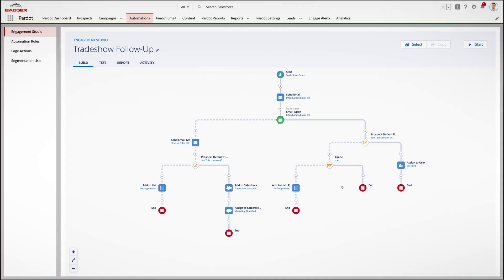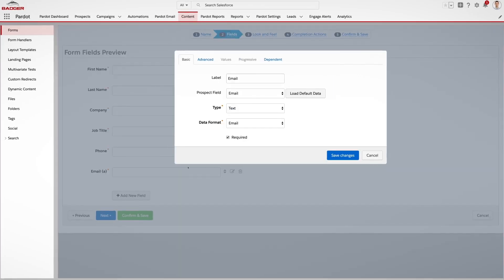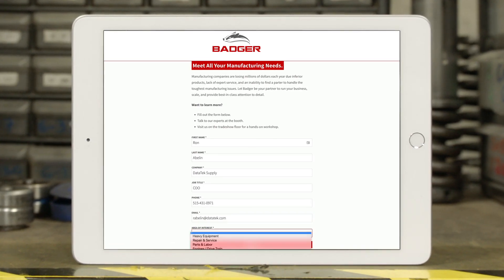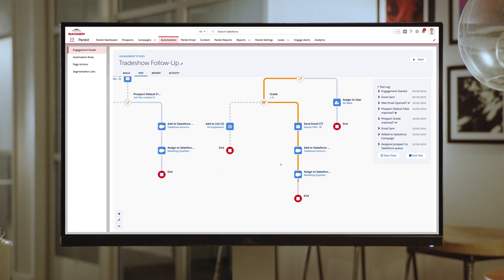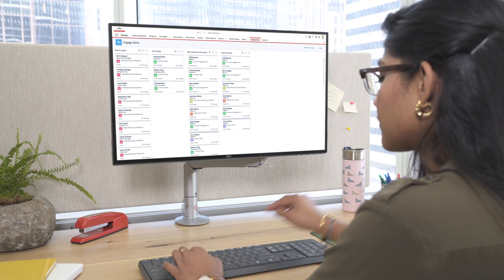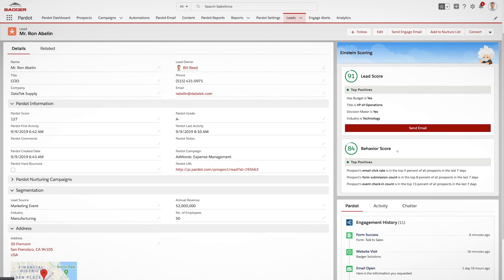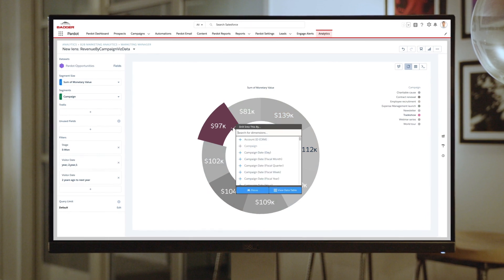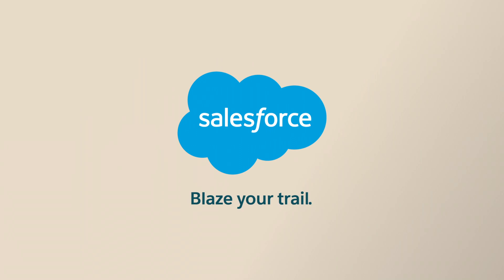Salesforce Pardot for Manufacturing Demo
Salesforce Pardot works with manufacturing marketing teams to create personalized, digital journeys for customers, distributors, and even 3rd party sales reps.